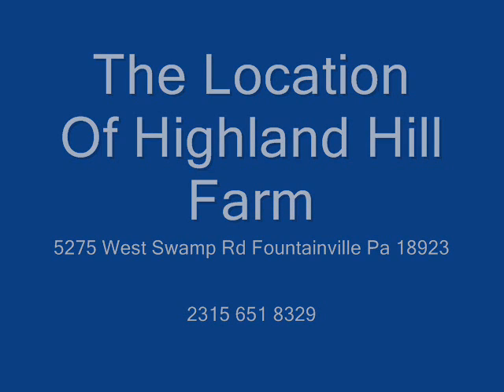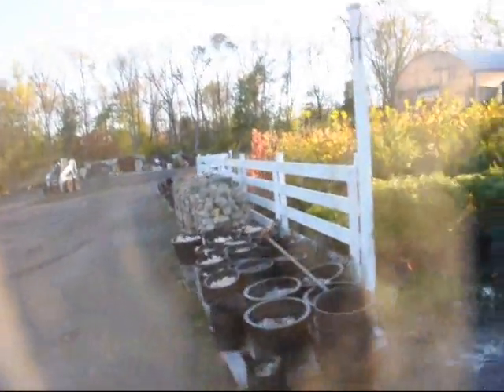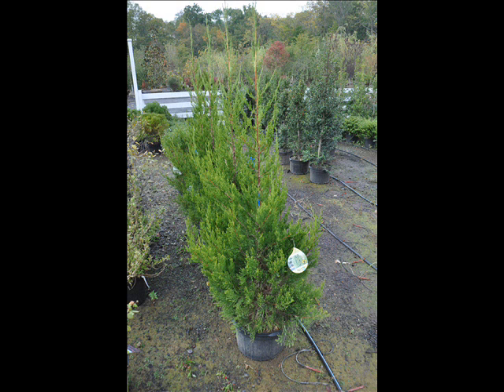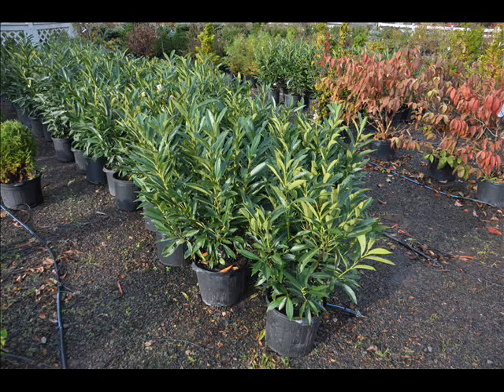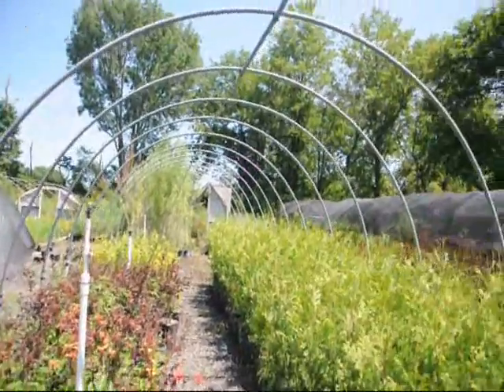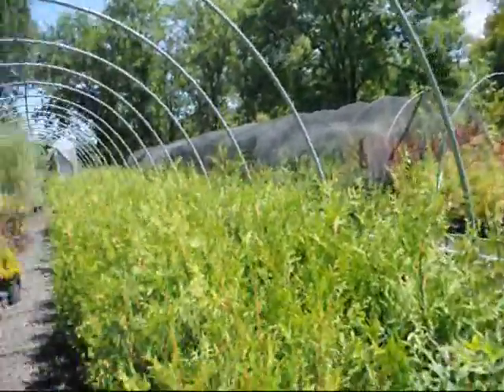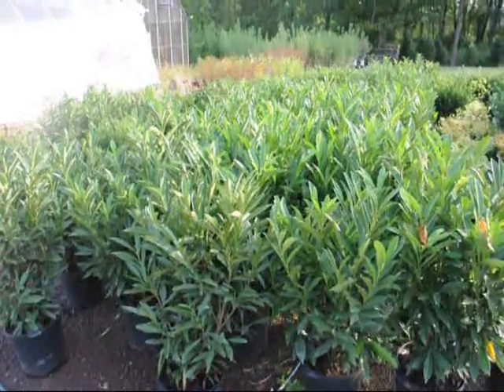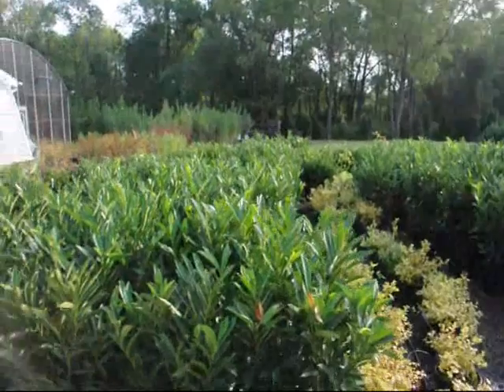How to Drive To Highland Hill Farm In Fountainville Pa 18923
Grower of Nursery stock located near Doylestown, Pa.
- Cached - SimilarMilan Hirst Nursery and Treasures
Milan Hirst Nursery and Treasures - Highland Hill Farm and Seedlingsrus - Growing trees, plants and shrubs for wholesale and retail customers located in ...
- Cached - SimilarAmerican Arborvitae Fast growing screens and buffers
Highland Hill Farm and Seedlingsrus - Growing arborvita for wholesale and retail customers in the northeast.
- Cached - Similarseedlingsrus.com - Fountainville , PA - AgMap
We sell seedlings, nursery stock field liners, rooted cuttings along with our landscape nurseries and garden centers. We also sell nursery supplies such as ...
agmap.psu.edu/Businesses/2076 - Cachedseedlingsrus
Highland Hill Farm welcomes you to Seedlingsrus.com our store for the purchase of seedlings. Order seedlings from us. Call us to discuss your seedling needs ...